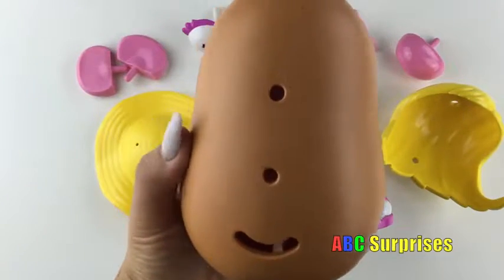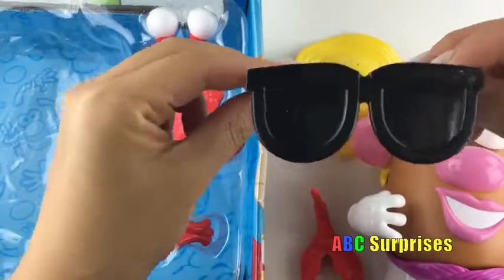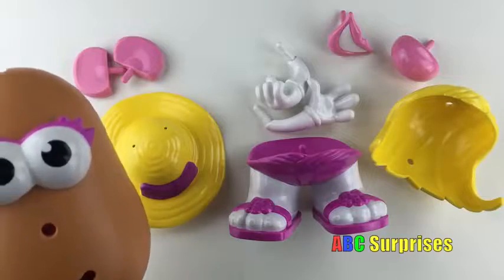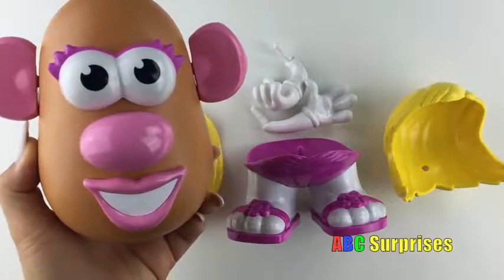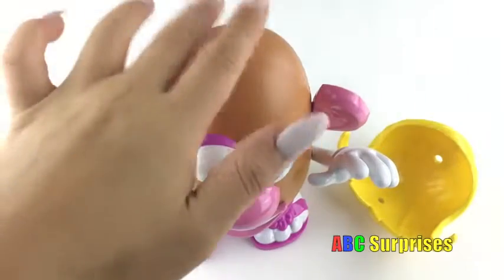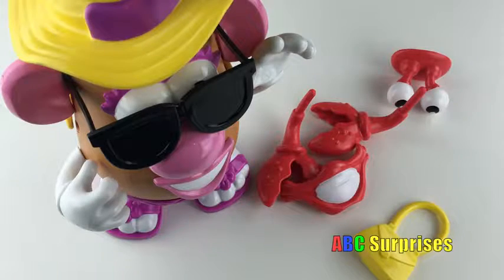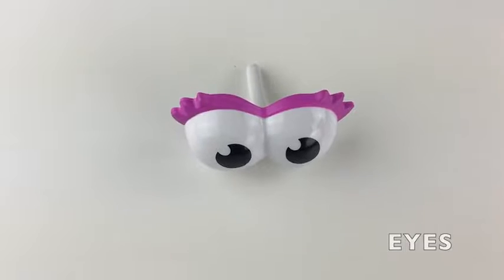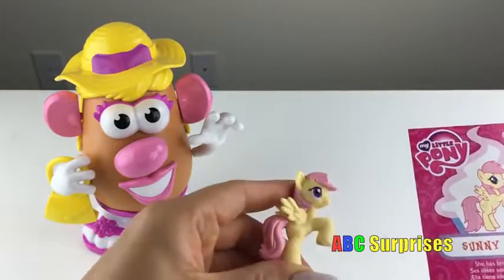Mrs Potato Head Beach Unboxing Learn Body Parts Egg Surprises Toy My Little Pony Blind Bag